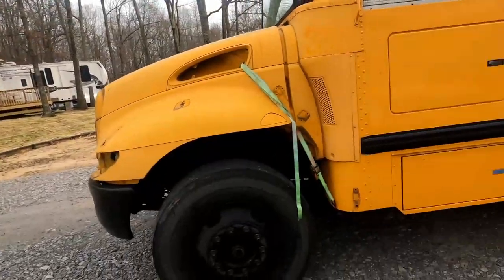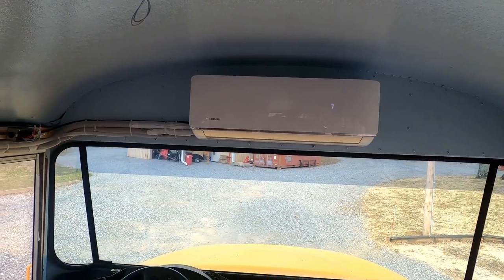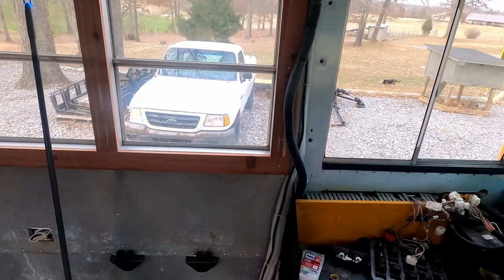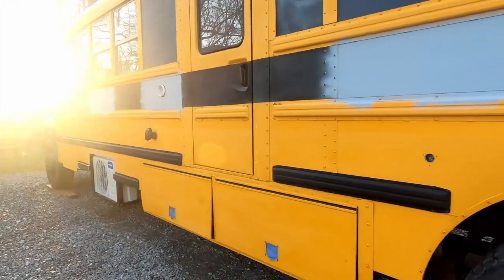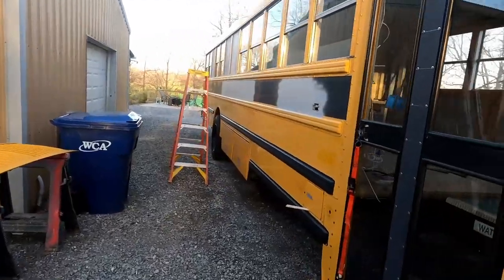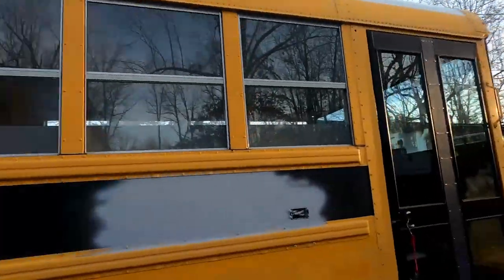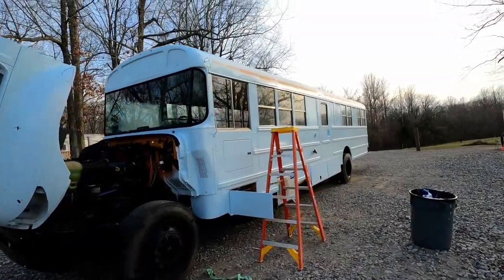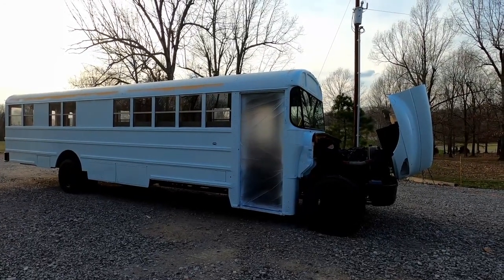Skoolie Build EP 19. Testing the A/C and layin down some color!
Running the minisplit for the first time and checking operation.  Final prep of the bus and painting it while the weather is cooperating.